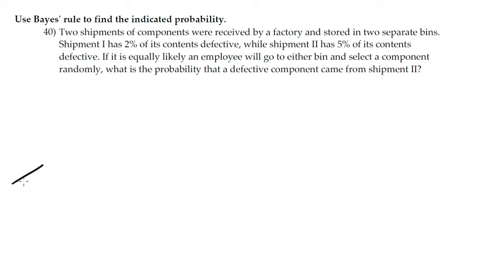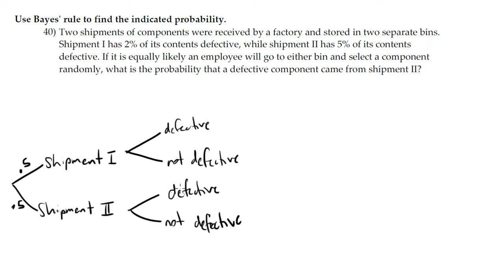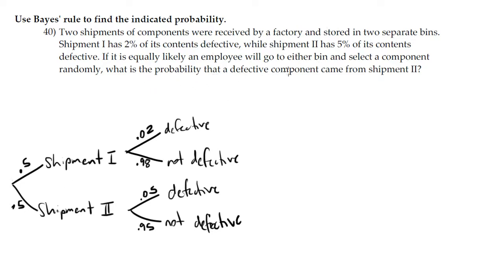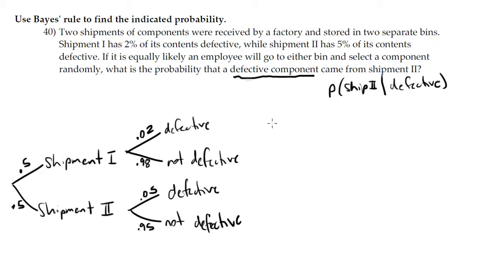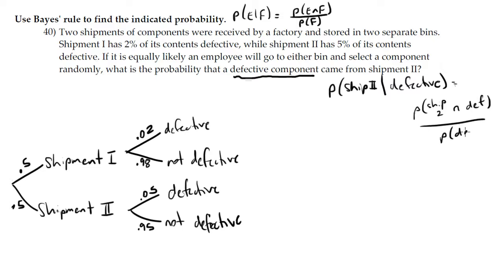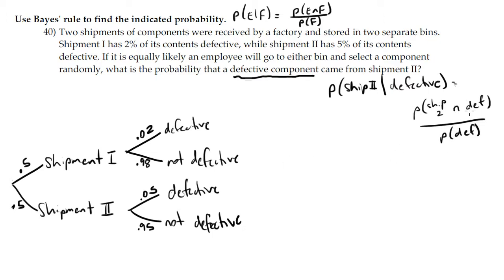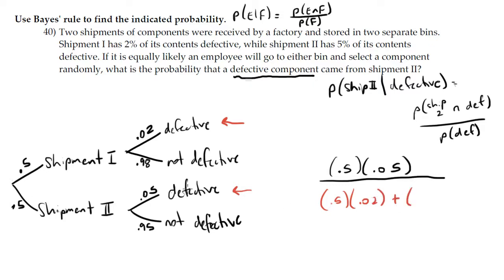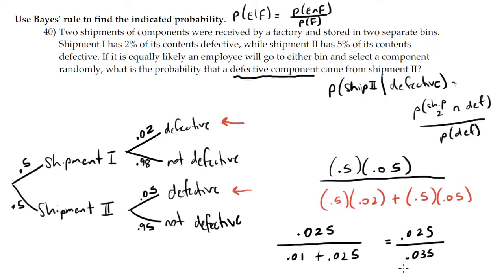40 Exam 3 Review